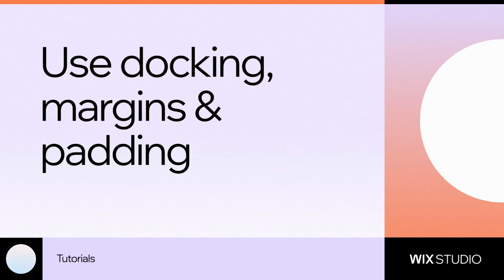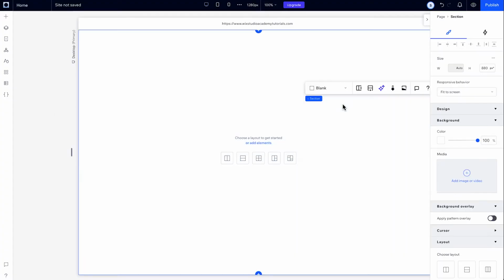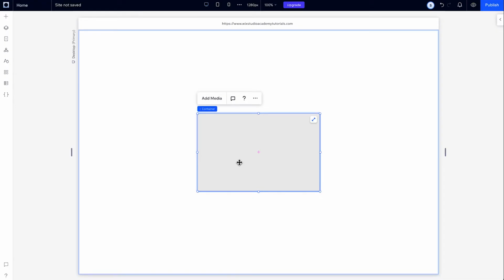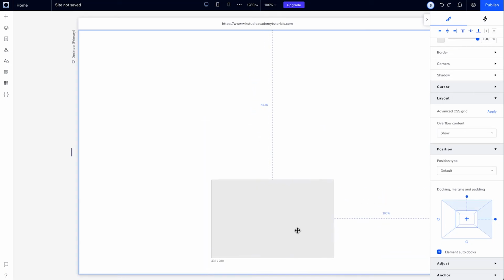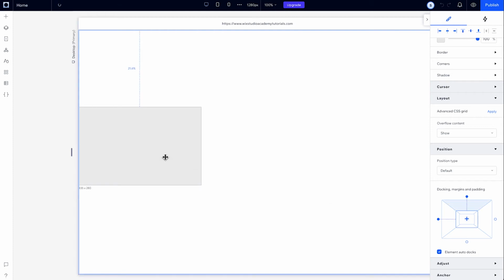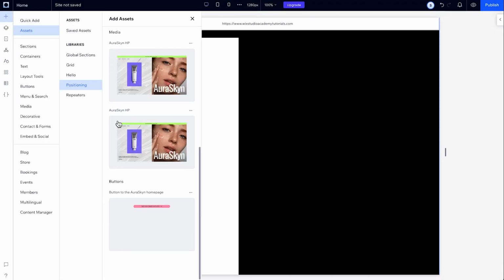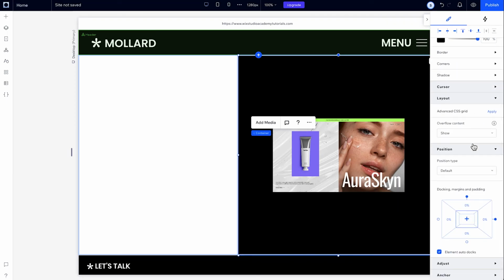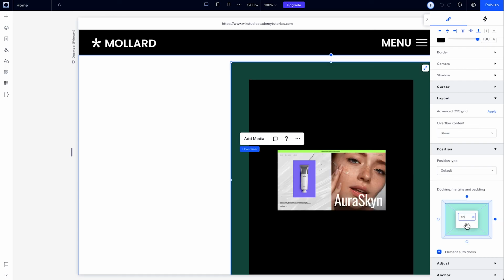How to use docking, margins & padding with Wix Studio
Learn how to control the positioning of your elements using docking, margins and padding.

In this tutorial, we’ll cover how to use docking, margins and padding to position elements on every viewport size. These techniques play a crucial role in determining the placement and spacing of elements within containers and sections, ensuring they look good across different screen dimensions.

0:00 - Intro
0:30 - Understand docking
1:03 - Use auto docking
1:53 - Use alignment tools
2:24 - Change docking behavior
2:48 - Adjust margins & padding